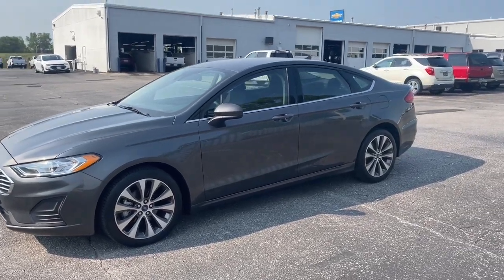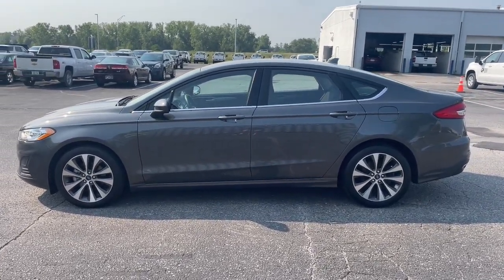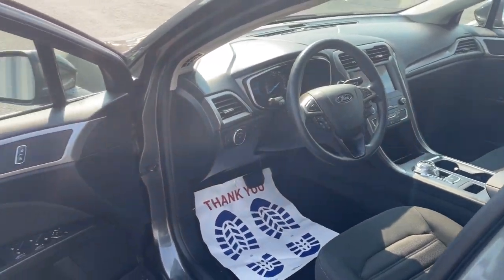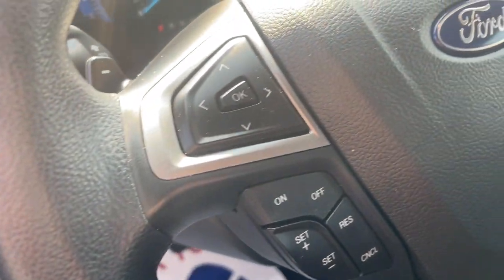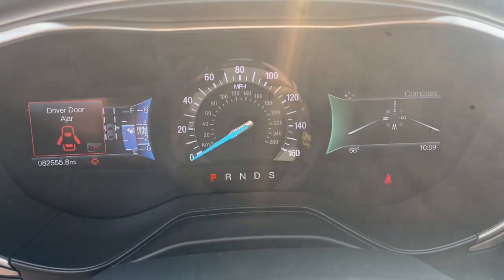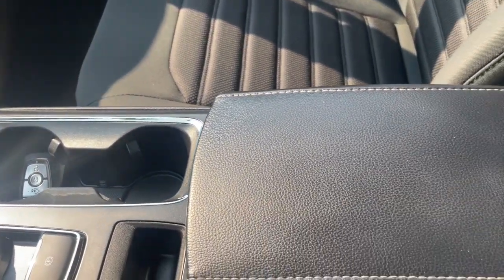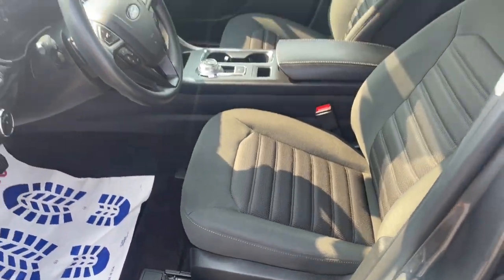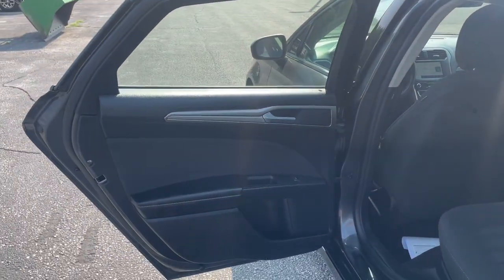2019 Ford Fusion Ames, Boone, Story City, Marshaltown, Nevada Iowa A9638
Magnetic Metallic Used 2019 Ford Fusion SE available in Ames, Iowa at George White Chevrolet. Servicing the Boone, Story City, Marshalltown, and Nevada areas.

#{MAKE}
#{MODEL}
2019 Ford Fusion SE - Stock#: A9638

1719 S. High Ave

Gray 6-Speed Automatic AWD. 20/29 City/Highway MPGbr2019 Ford Fusion SE 4D Sedan AWD 6-Speed Automatic EcoBoost 2.0L I4 GTDi DOHC Turbocharged VCTbrbrbrGEORGE WHITE CHEVROLET - PRE-OWNED INVENTORY FOR AMES & ANKENY CHEVROLET CUSTOMERS George White Chevrolet is also your source for pre-owned Chevy cars and trucks. We have a large pre-owned inventory available. For used cars near Ankeny paired with amazing service visit our Ames Chevrolet showroom for a test drive today. You can use our site to view inventory find a quick quote or research leasing and financing options.brbrAwards:br  * JD Power Initial Quality Study (IQS)
Wheels: 18 Machine-Face Aluminum|Cloth Front Bucket Seats|Radio: AM/FM/MP3 Stereo|Fusion SE All-Wheel-Drive Package|Upgraded Sideview Mirrors w/Heat|Heated Front Seats|Premium Floor Liners Front & Rear|SiriusXM Radio|SYNC 3 Communications & Entertainment System|4-Wheel Disc Brakes|6 Speakers|Air Conditioning|Electronic Stability Control|Front Bucket Seats|Front Center Armrest|Rear Parking Sensors|Tachometer|ABS brakes|Adjustable head restraints: driver and passenger w/tilt|Alloy wheels|Automatic temperature control|Brake assist|Bumpers: body-color|Delay-off headlights|Driver door bin|Driver vanity mirror|Dual front impact airbags|Dual front side impact airbags|Four wheel independent suspension|Front anti-roll bar|Front dual zone A/C|Front reading lights|Fully automatic headlights|Heated door mirrors|Heated front seats|Illuminated entry|Knee airbag|Low tire pressure warning|Occupant sensing airbag|Outside temperature display|Overhead airbag|Overhead console|Panic alarm|Passenger door bin|Passenger vanity mirror|Power door mirrors|Power driver seat|Power passenger seat|Power steering|Power windows|Radio data system|Rain sensing wipers|Rear anti-roll bar|Rear reading lights|Rear seat center armrest|Rear window defroster|Remote keyless entry|Security system|Speed control|Speed-sensing steering|Split folding rear seat|Steering wheel mounted audio controls|Telescoping steering wheel|Tilt steering wheel|Traction control|Trip computer|Variably intermittent wipers|Auto-dimming Rear-View mirror|Lane Departure Warning System|Speed-Sensitive Wipers|Compass|AM/FM radio: SiriusXM|Exterior Parking Camera Rear|Auto High-beam Headlights|Emergency communication system: 911 Assist|AppLink/Apple CarPlay and Android Auto